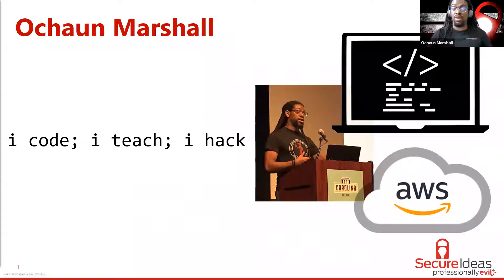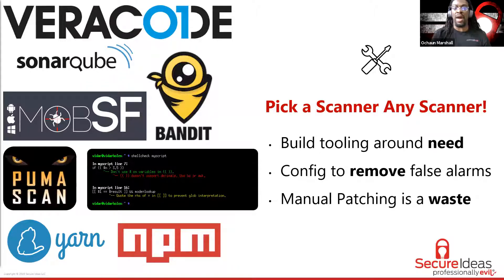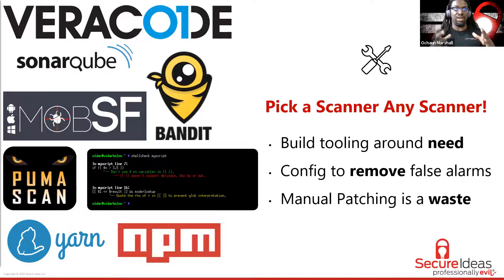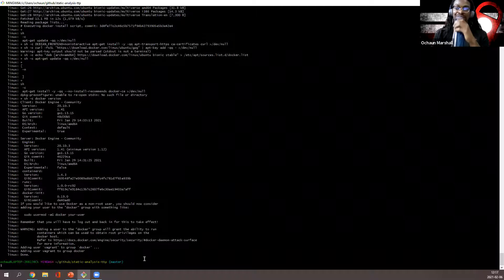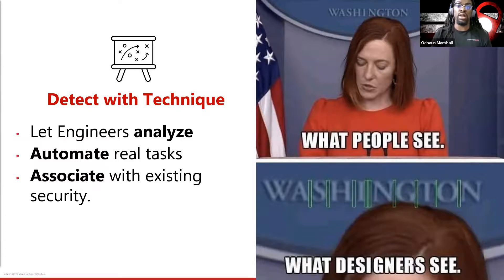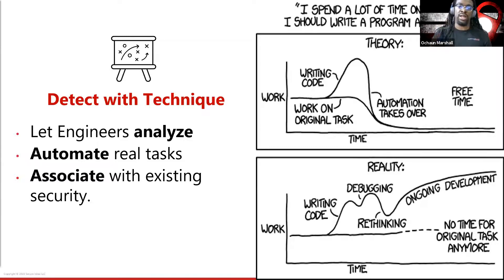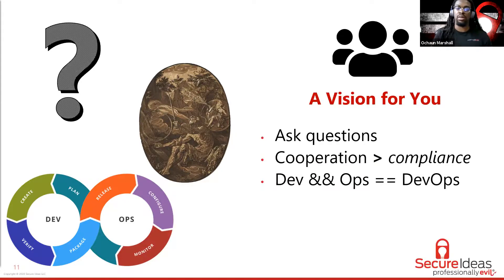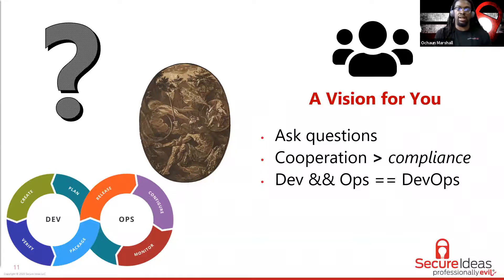2 2 A Shock to the System Static Analysis for Real AppSec Ochaun Marshall BSidesHSV2021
A Shock to the System: Static Analysis for Real AppSec - Static analysis (SA) is one of the few techniques that provides a low-level examination of source code. When SA is combined with DevOps automation and traditional pentesting, it can offer valuable insights that help with implementation and remediation efforts. Ineffective use, however, overwhelms development teams with false positives and causes dysfunctional communications with security teams. This talk goes over several toolkits for static analysis based on language and tech stack. After that, we will talk about how to use automation to create workflows for developers and application security engineers. We will conclude with cultural transformations needed to make effective use of these tools and techniques.